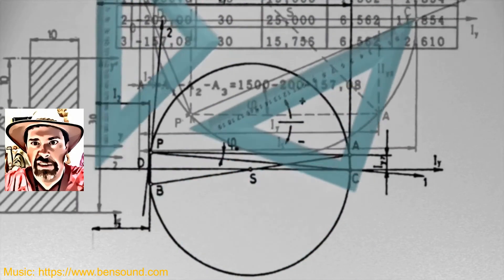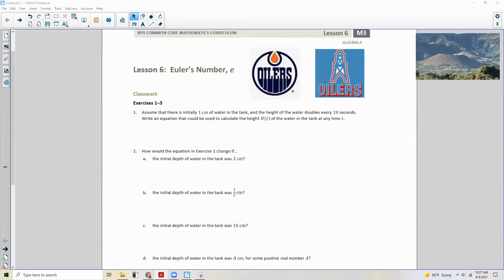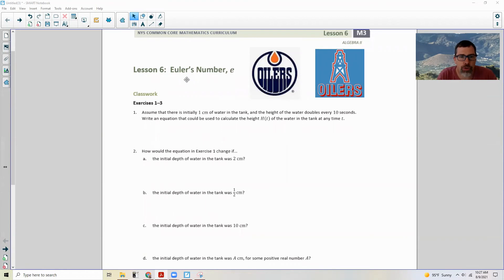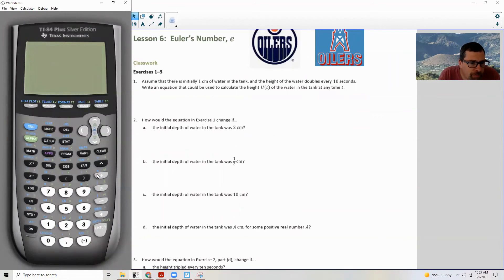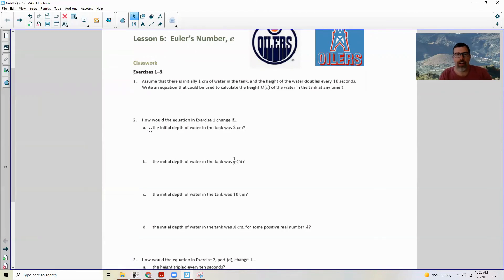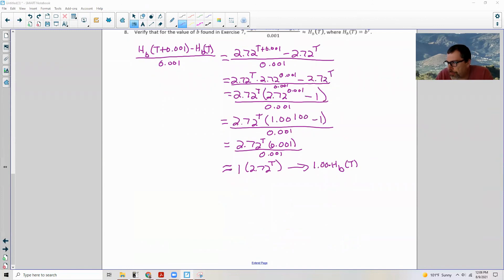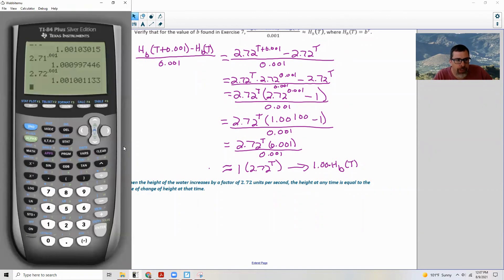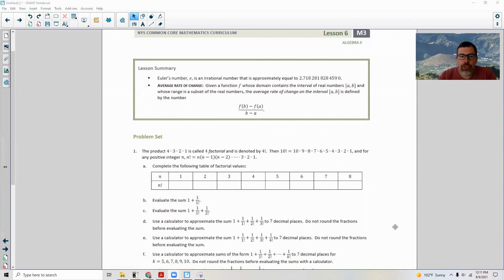Algebra 2 Module 3 Lesson 6 Video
Euler's Number, e@math